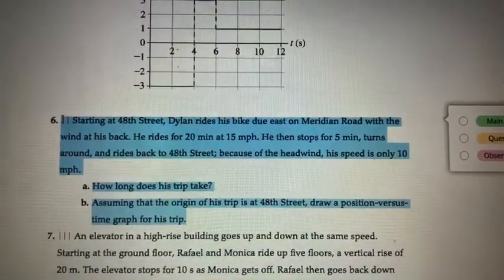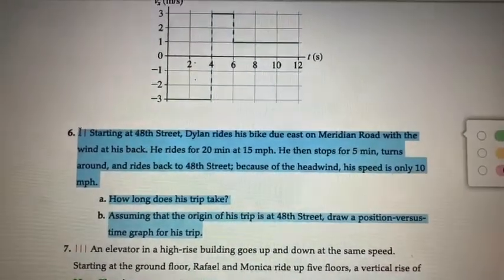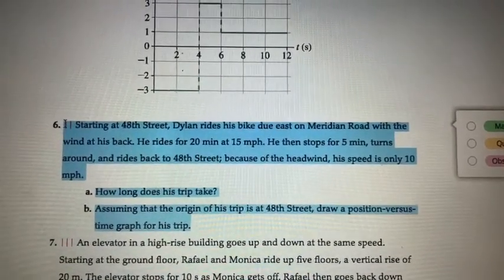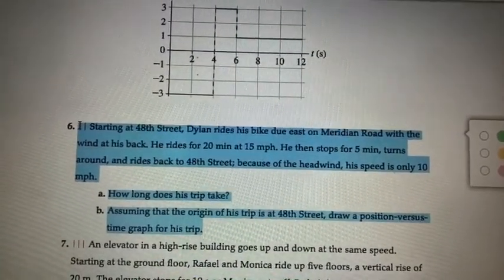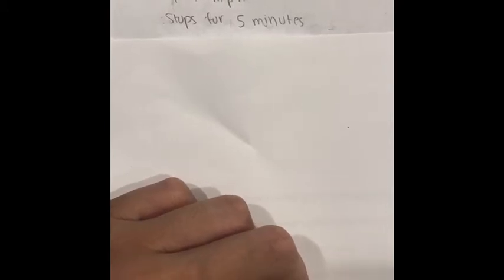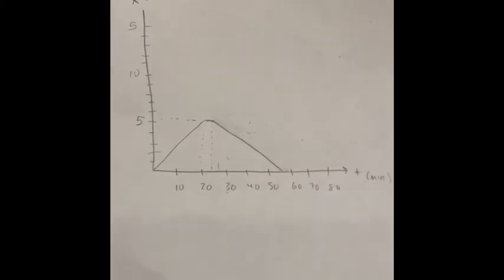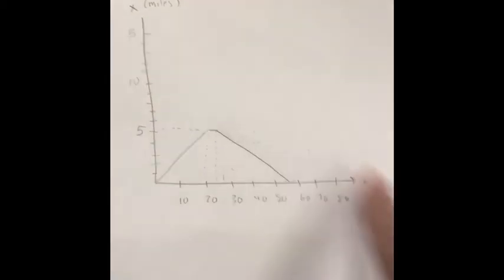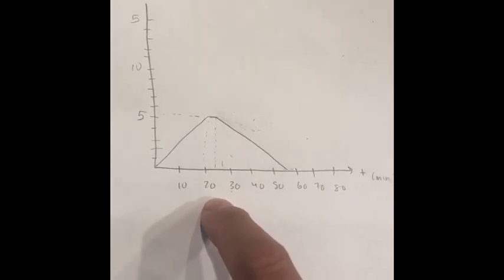S: Problem: 2-6(+)